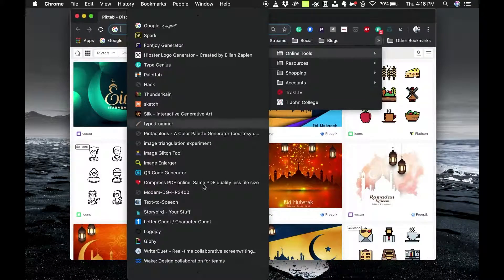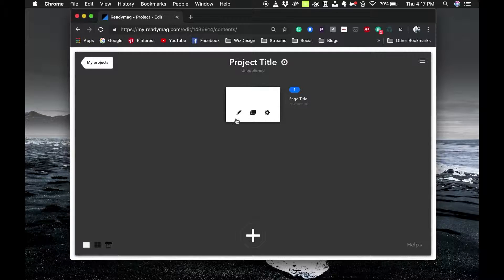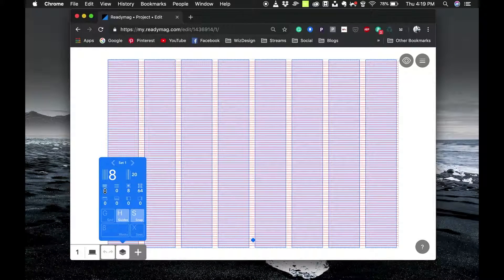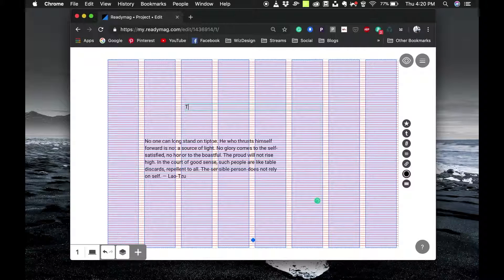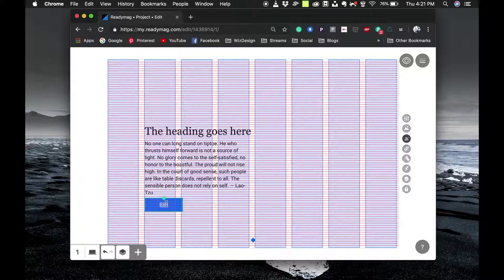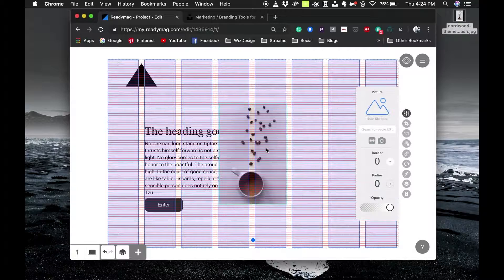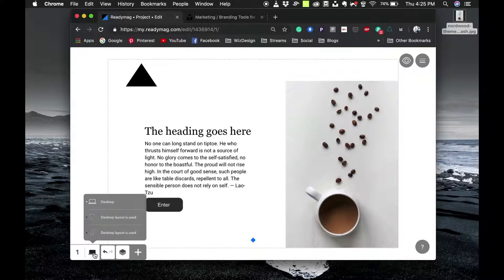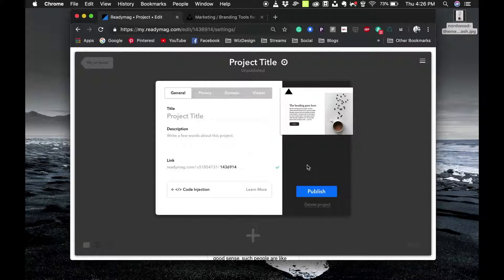Tutorial: Create a free website using Readymag.com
Create a free website using the online tool, readymag.com easily.